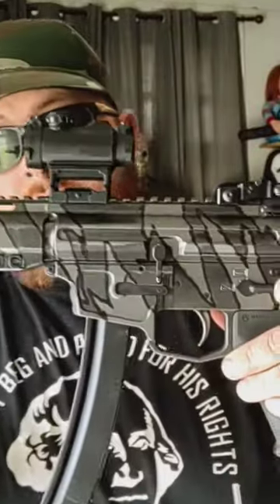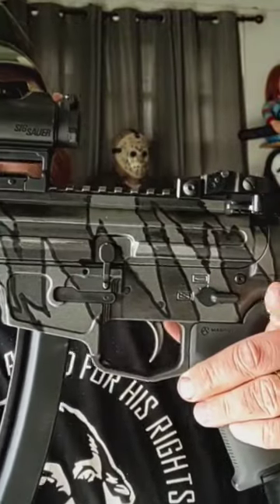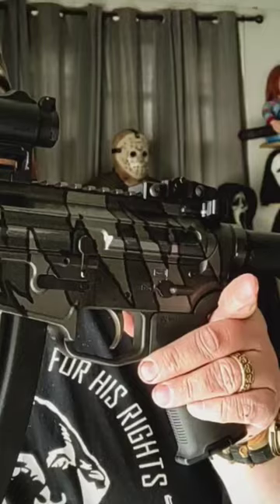Update on New Frontier Armory C5 paintjob